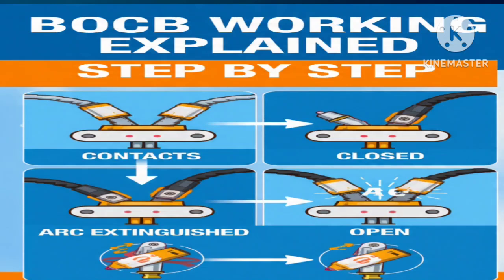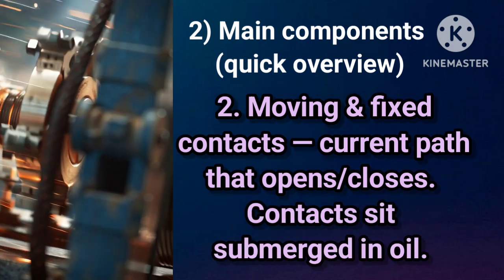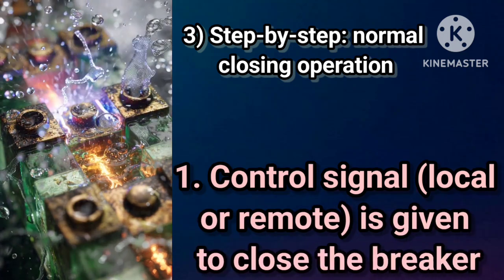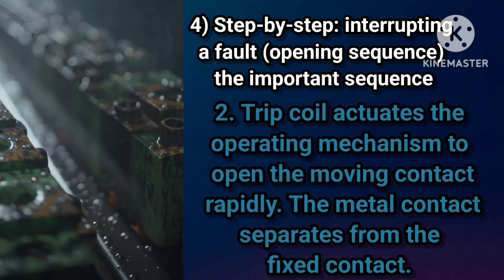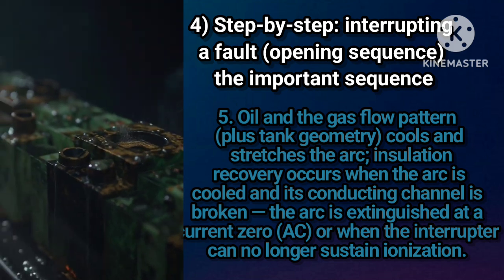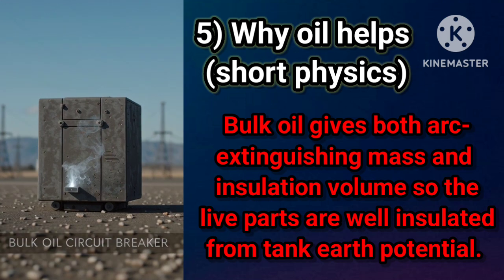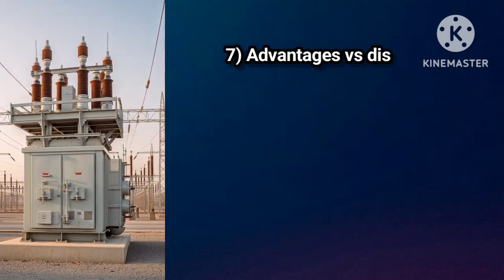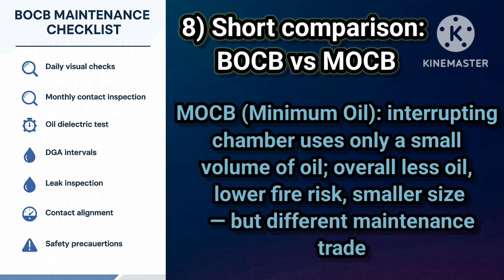BOCB Explained in 5 Minutes | Bulk Oil Circuit Breaker Working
“BOCB Explained in 5 Minutes ⚡ | Bulk Oil Circuit Breaker Working Animation”

⚡ Learn how a Bulk Oil Circuit Breaker (BOCB) works — step by step!
In this video, we break down the full operation of a BOCB, from contact separation to arc quenching inside oil. You’ll see how the insulating oil extinguishes the arc, what happens during a fault, and why this breaker type was widely used in substations before vacuum and SF6 technology took over.

🔹 Topics Covered:

What is a BOCB (Bulk Oil Circuit Breaker)?

Parts and construction explained

Step-by-step working principle

Arc formation and oil vaporization

Comparison with modern circuit breakers (VCB & SF6)

🎓 Perfect for: Electrical engineering students, power system learners, and technicians who want to understand breaker technology in depth.